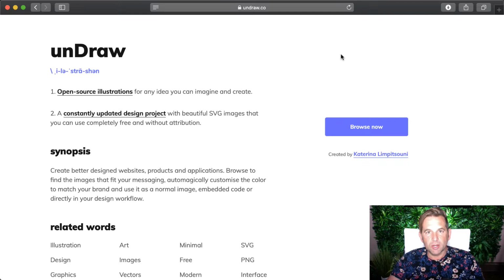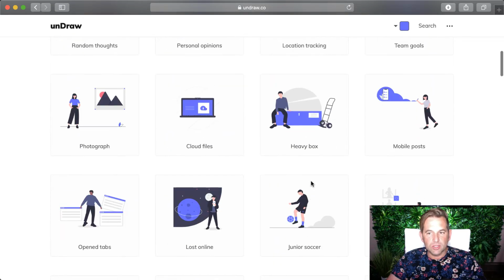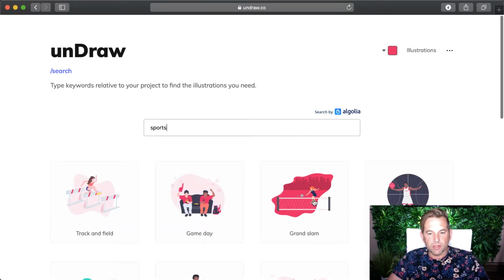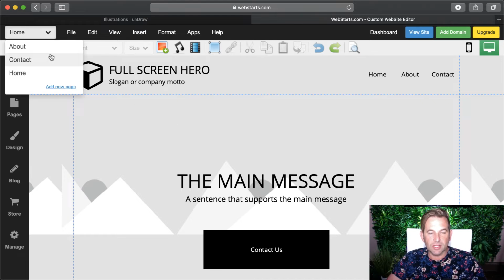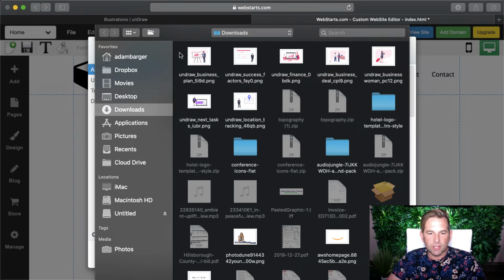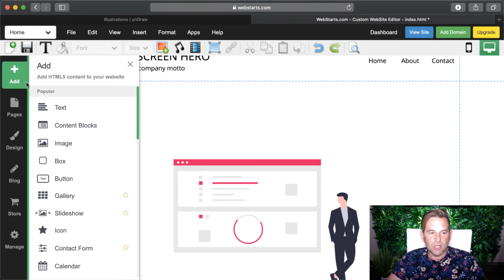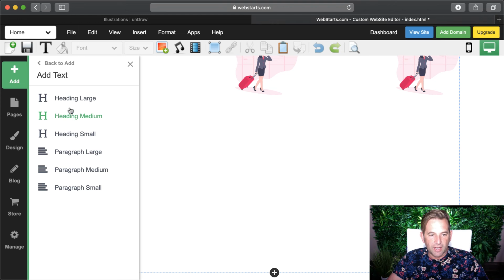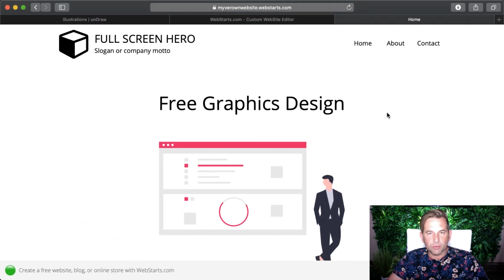Free Graphics For Your Website